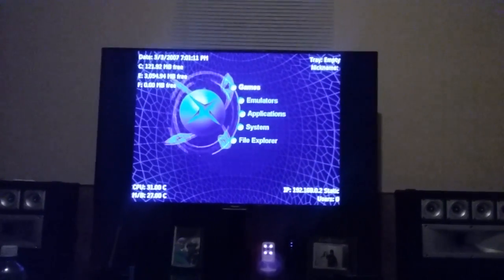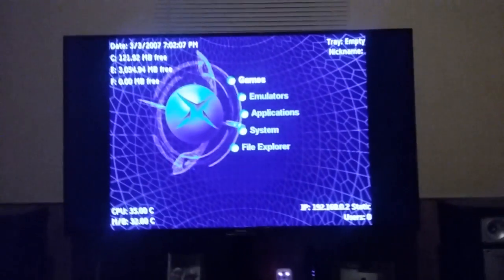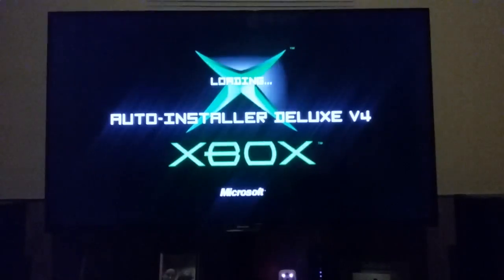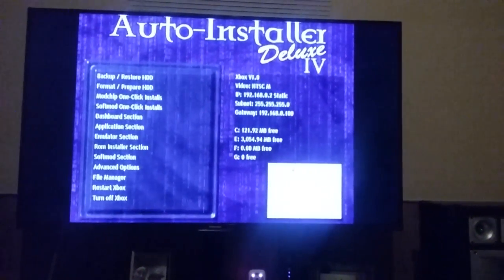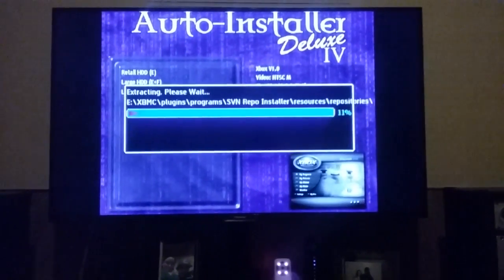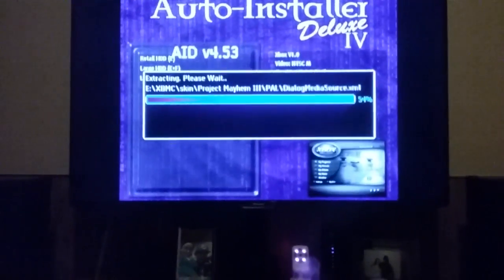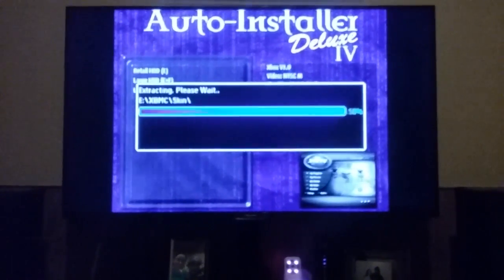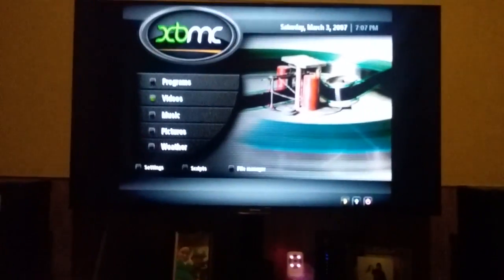How to Install XBMC Onto Your Softmodded Xbox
This is a video showing you how to install the XBMC Dashboard onto your softmodded Xbox. It is really easy to do as long as you have enough memory on your E Drive (Important). Thanks!!

Step by Step Instructions:

Step 1: Check to make sure you have sufficient space on your "E" Partition.
Step 2: Download Auto Installer Deluxe (Link Down Below)
Step 3: Burn it onto a blank DVD-R and then insert it into your Xbox.
Step 4: Once the program loads up, go down to Dashboard selection and select it.
Step 5: Click on "Install "E" Drive Dash (Softmod)"
Step 6: Click on "Install Xbox Media Center"
Step 7: Then, choose "Retail HDD "E"
Step 8: Wait tell the Installation process is complete.
Step 9: Hit "B" tell you get back to the main menu, then select the "Reboot" Option.
Step 10: Your Done!!